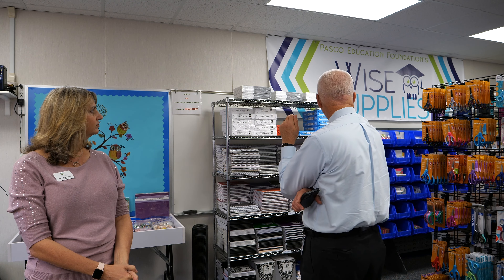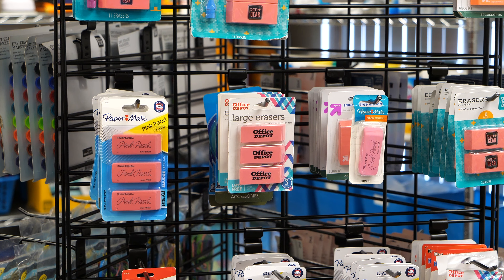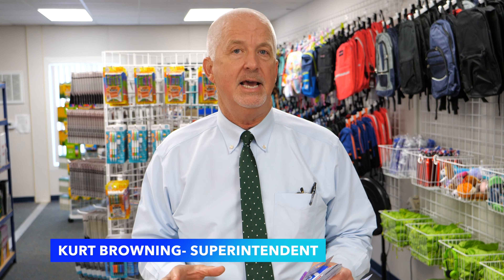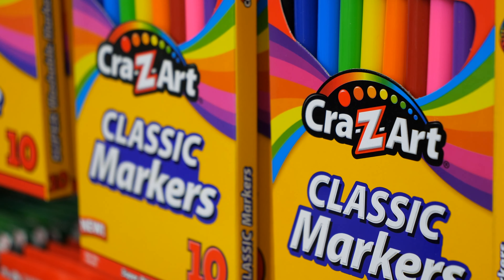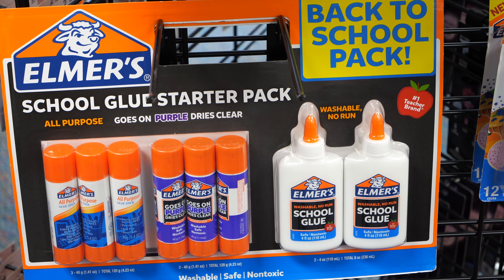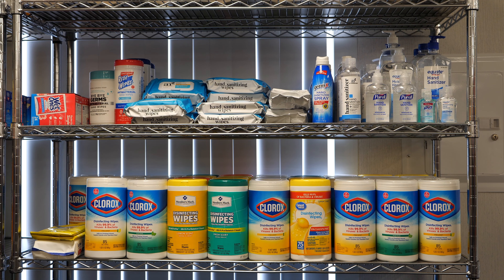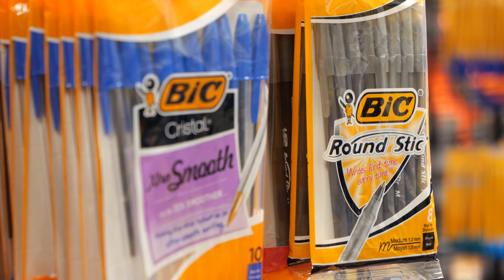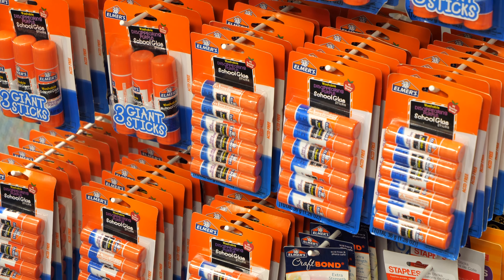WISE Supplies- Free School Supplies for Teachers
Teachers in Pasco County have a new source for collecting much needed school supplies for their classrooms thanks to the Pasco Education Foundation and generous donors.

“This is going to be a tremendous resource for our teachers,” said Pasco Superintendent Kurt Browning. “We all know that teachers spend some of their own money to provide extras for their students. Now, they can arrange to visit Wise Supplies and get those supplies for free. Many thanks to the Foundation and to the generous donors for supporting our teachers.”

“We are so excited to launch our Wise Supplies Center,” said Stacey Capogrosso, president of the Pasco Education Foundation.  “This has been a vision for quite some time and is now a reality.  Wise Supplies allows Pasco County Schools teachers to shop at no cost for essential supplies, ensuring that all students have access to equitable resources.”

Capogrosso said Wise Supplies never could have happened without the generous support of our community partners like Suncoast Credit Union, Creative Contractors, Florida Avenue Brewing, Florida Medical Clinic Foundation of Caring, Volkswagen of Wesley Chapel and Lutz Walmart.